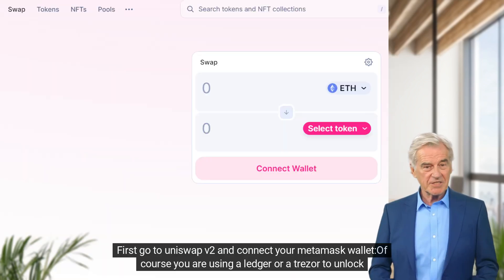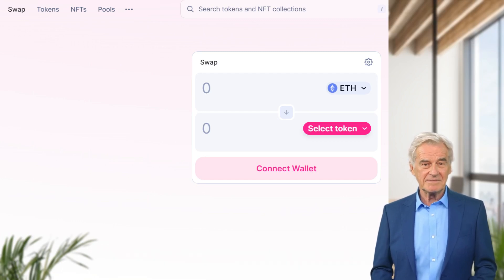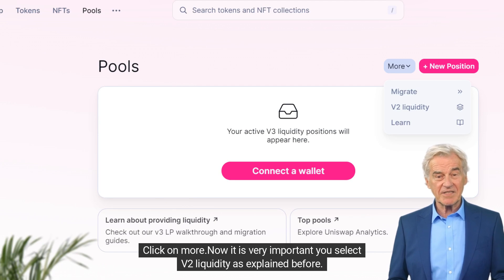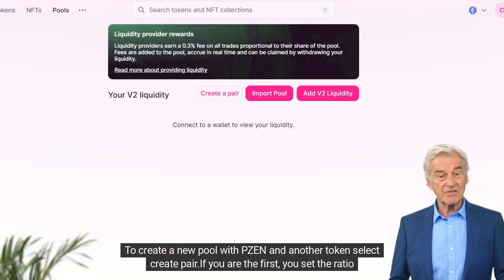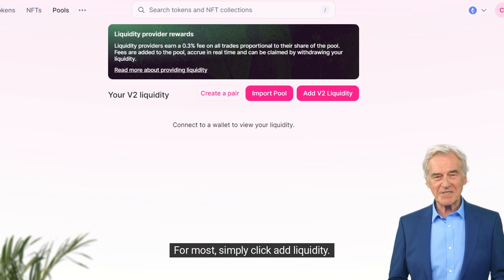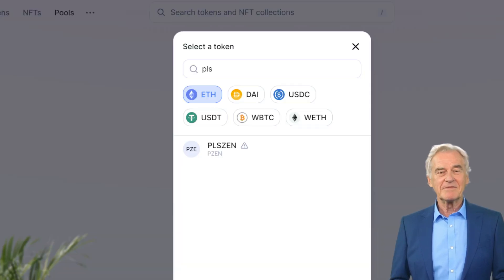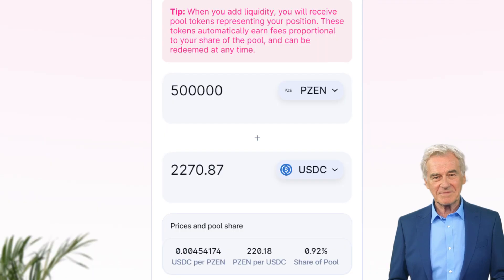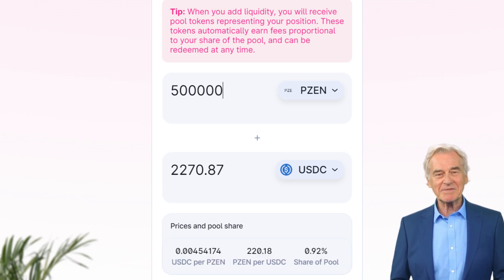How to add liquidity to Uniswap V2 to earn passive income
Uniswap is a decentralized exchange that allows users to trade ERC20 tokens without the need for an intermediary. It works by increasing and decreasing the price of a coin depending on the ratio of how many coins there are in the respective pool.

At its core, Uniswap is powered by a constant product formula and implemented in a system of non-upgradeable smart contracts on the Ethereum blockchain. This means that users can provide liquidity to Uniswap pools and earn rewards for doing so.

Providing liquidity to Uniswap pools is actually quite simple. All you have to do is deposit equal amounts of two different tokens into a pool, and you will be rewarded with proportional shares of the pool’s total value. The more liquidity you provide, the higher your rewards will be.

The rewards come from trading fees generated by users who are swapping tokens on Uniswap. Every time someone makes a swap, they have to pay a fee which is then split between all of the liquidity providers in that particular pool. This means that if you provide more liquidity, you will receive more rewards from trading fees.

In conclusion, providing liquidity on Uniswap can be an excellent way to generate passive income as long as you understand how it works and are willing to commit some capital upfront. With its easy-to-use interface and low transaction costs, Uniswap has become one of the most popular decentralized exchanges out there today.